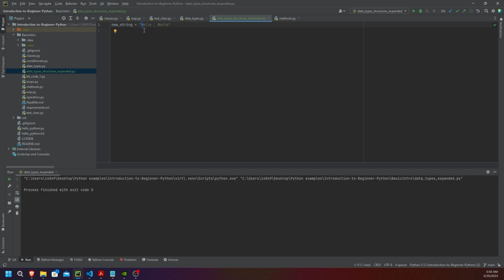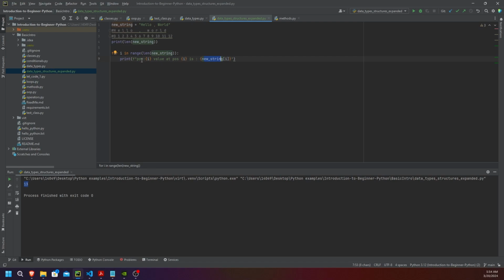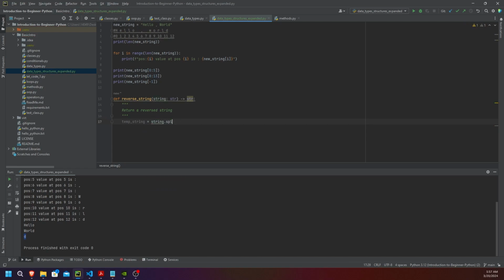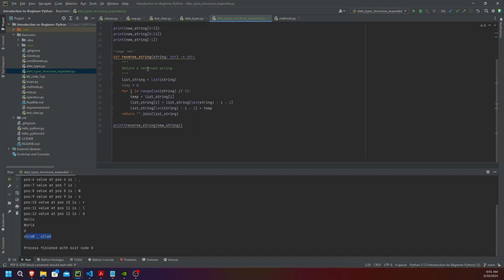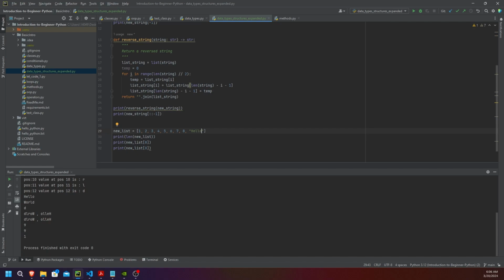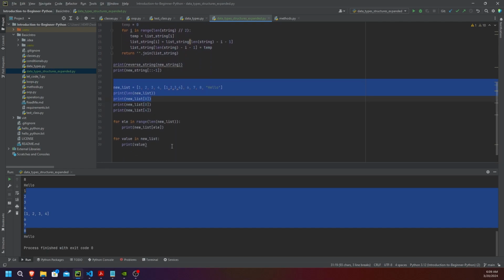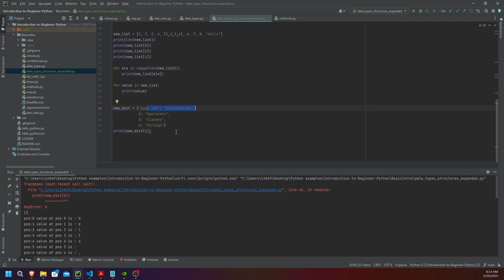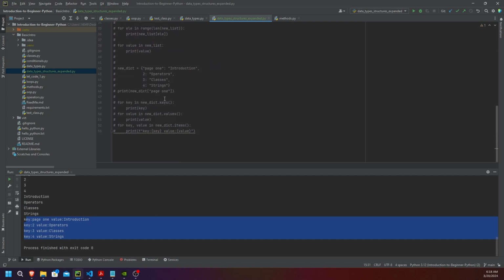Introduction to Beginner Python(2024) - Basic Data Structures in Python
Basic Data structures in Python including strings, lists, and dictionaries